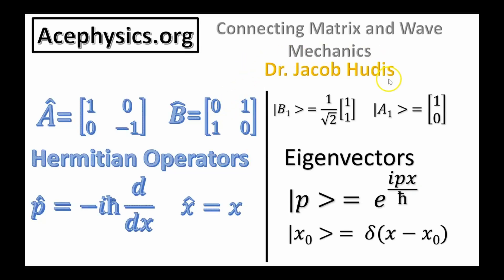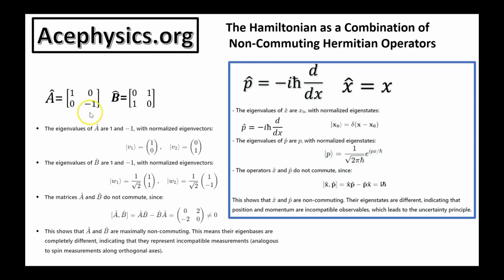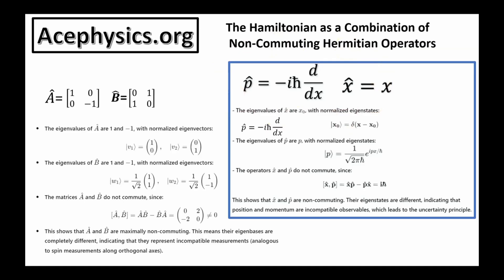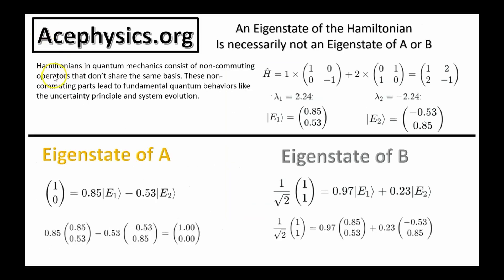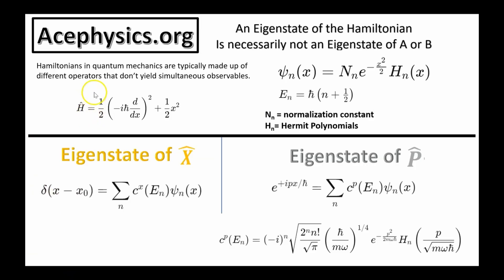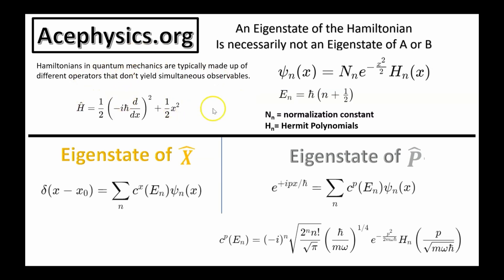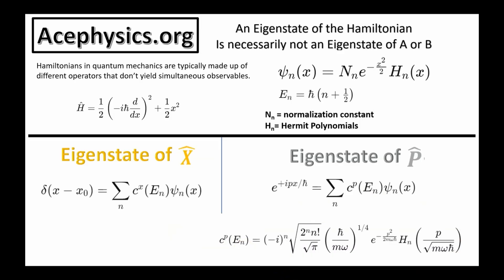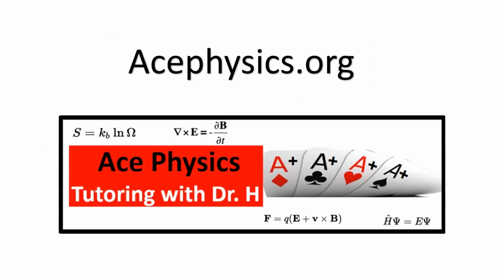Linking Matrix and Wave Mechanics Hermitian Operators and Eigenvectors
In this video, Dr. Jacob Hudis explains the connection between the Hermitian matrix operators used in Heisenberg’s matrix mechanics and the differential Hermitian operators found in the Schrödinger equation. The video highlights how 𝑖 times the derivative is a Hermitian operator related to momentum, while x represents the Hermitian operator associated with position. These operators have key eigenfunctions, such as the Dirac delta function and the complex exponential plane wave, both of which are essential in quantum mechanics. Dr. Hudis illustrates how the wave nature and matrix nature of quantum mechanics share the same mathematical foundation, ultimately pointing to Hamiltonians built from non-commuting operators in different bases.